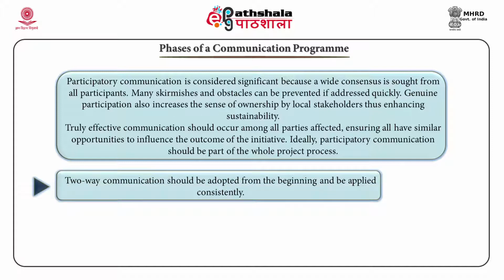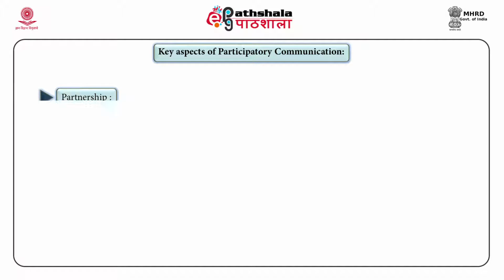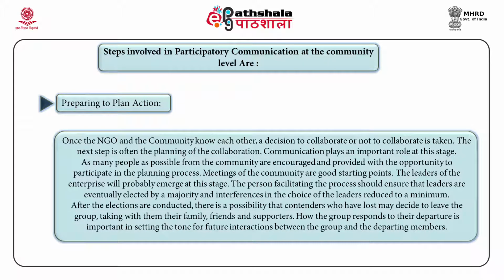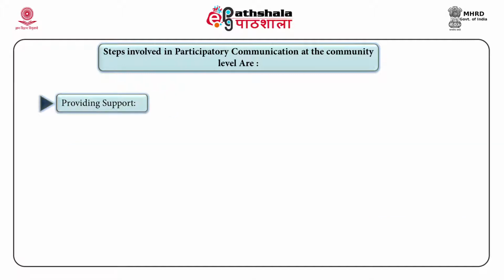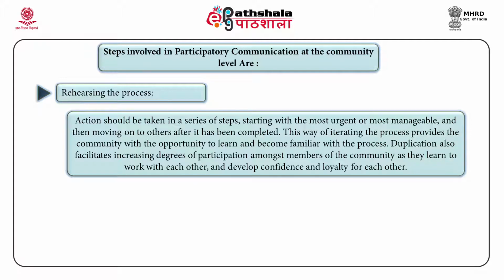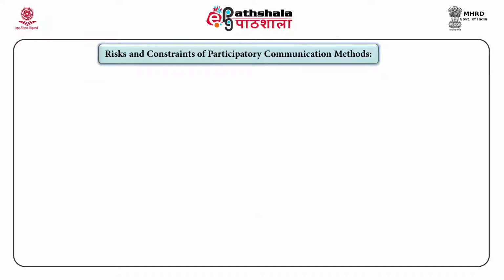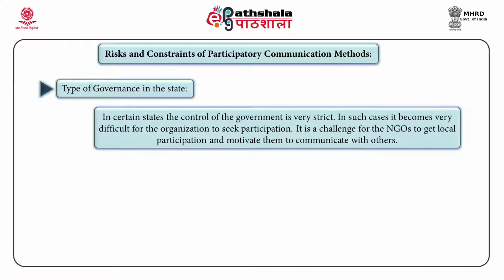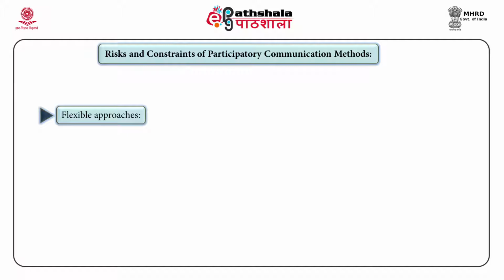W5 1 Participatory Communication Methods